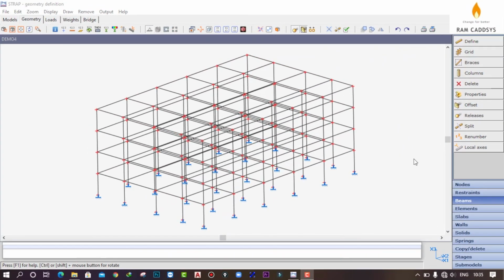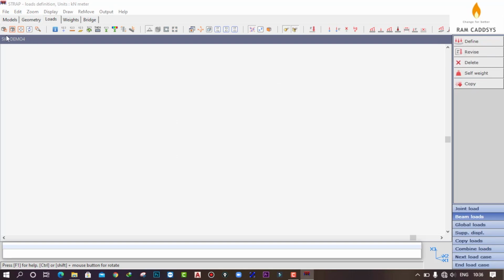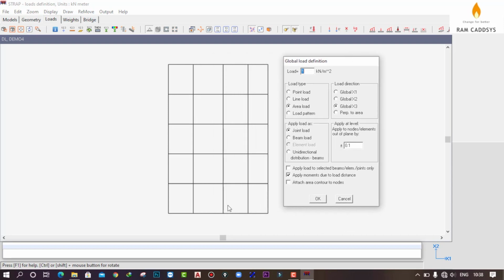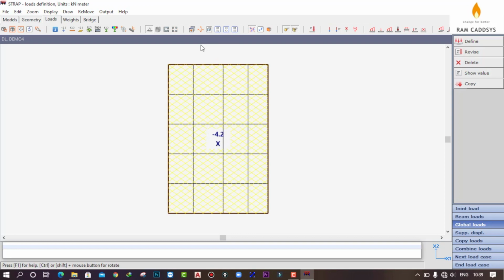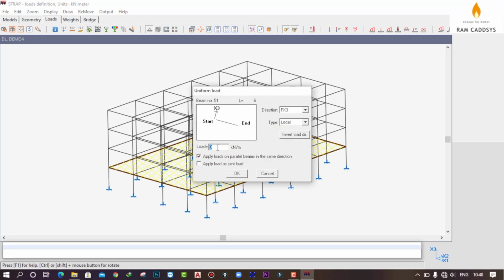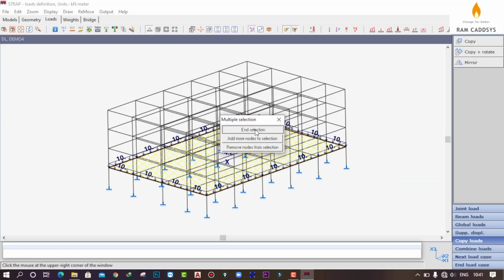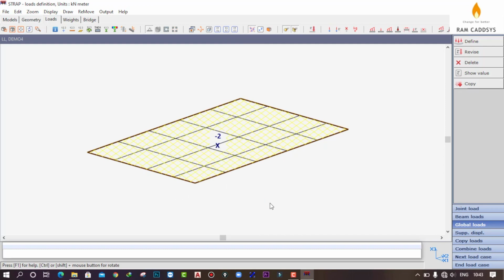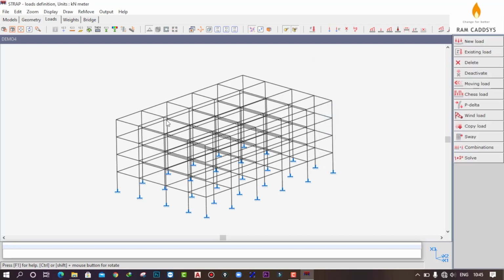STRAP TUTORIAL - 4 | ASSIGN GRAVITY LOADS